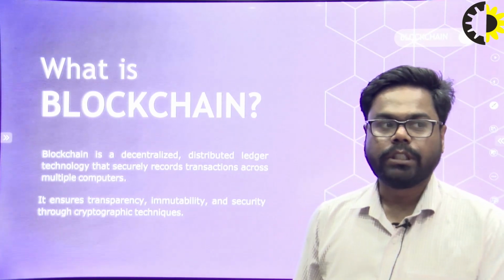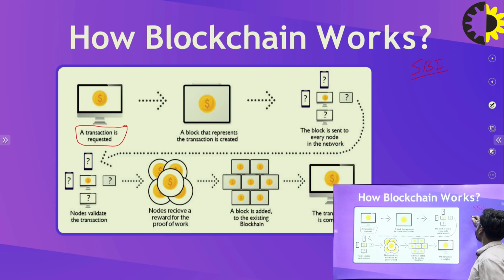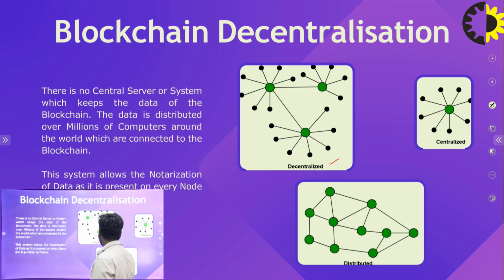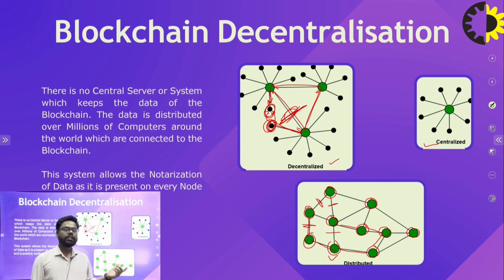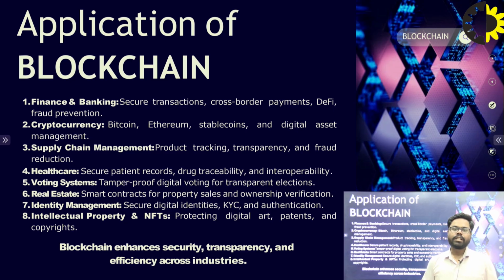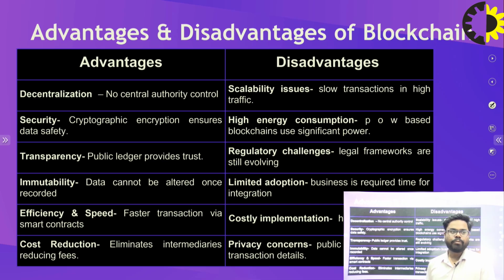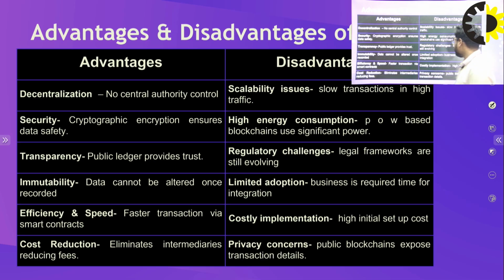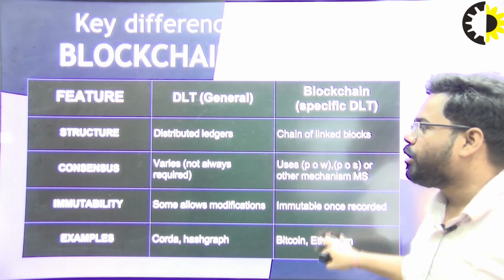INTRODUCTION TO BLOCKCHAIN | BLOCKCHAIN ARCHITECTURE DESIGN | LECTURE 01 BY MR. AMIT KUMAR | AKGEC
Dear All,
Please find the links to all five units for BLOCKCHAIN ARCHITECTURE DESIGN below:

What is block chain working of blockchain application of blockchain, advantages & disadvantages.